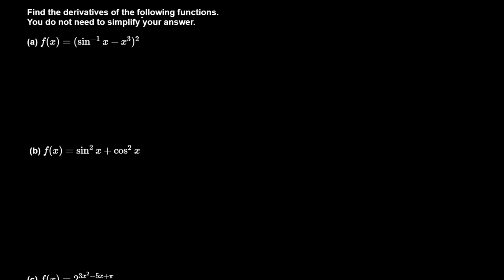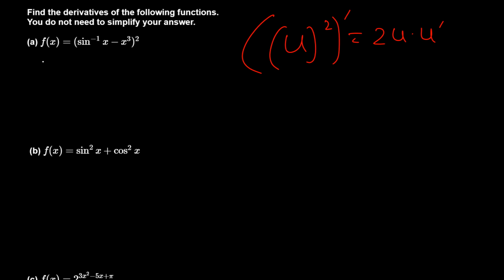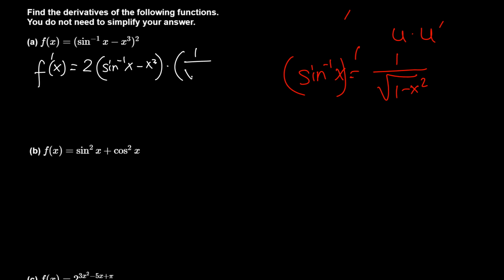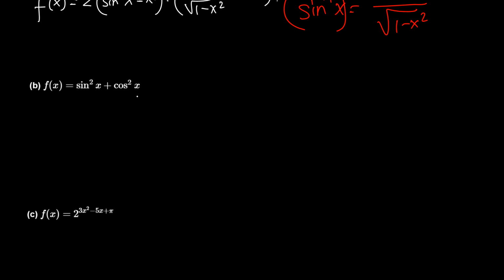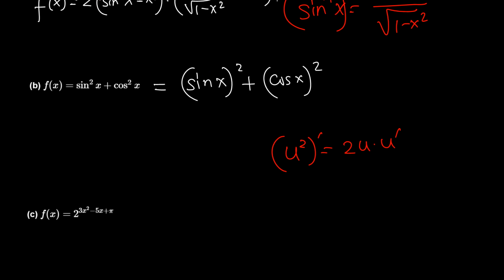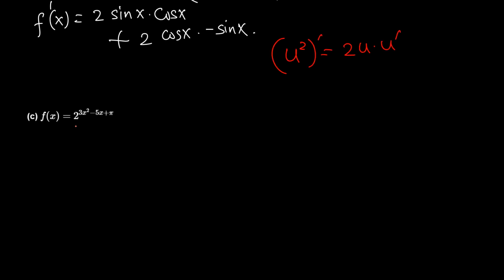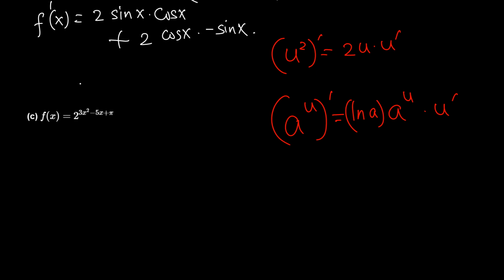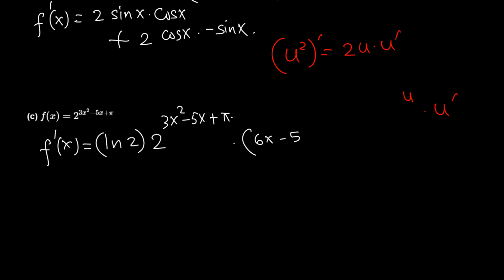Calc I: Finding derivatives using chain rule ( 3 examples)